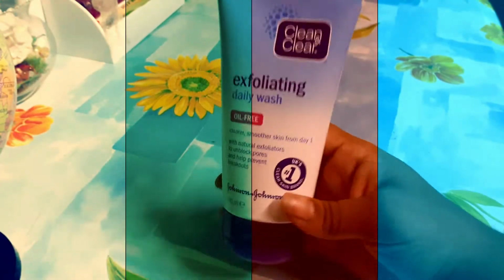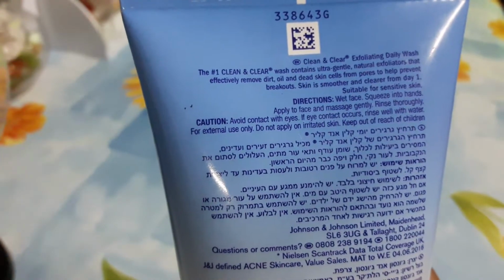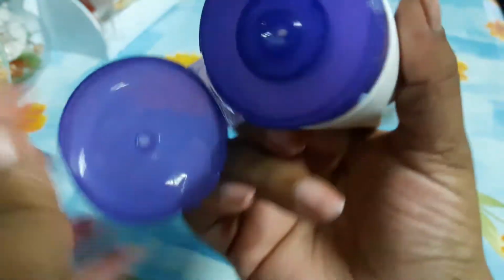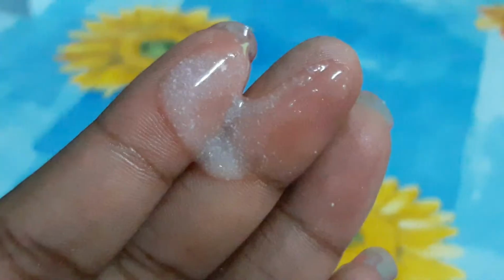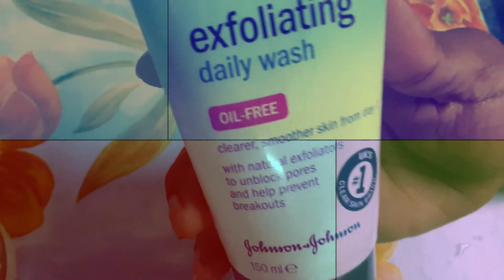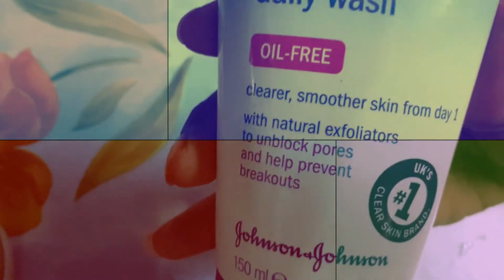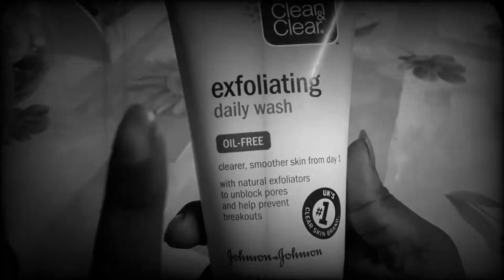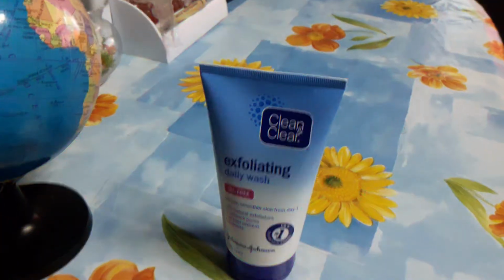The best exfoliating daily wash for oily and acne prone skin? - A Review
Remember guys, every skin type is different so remember to be patient! I hope some of the things i mentioned work for you the way they did for me :)

xoxo